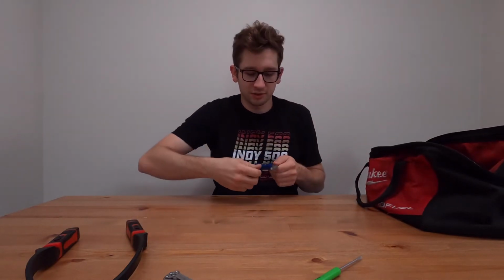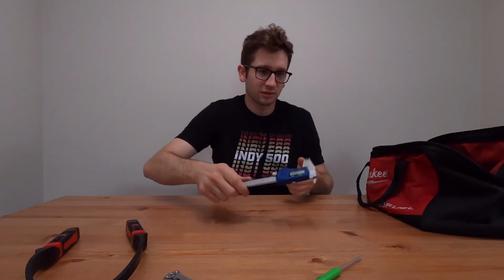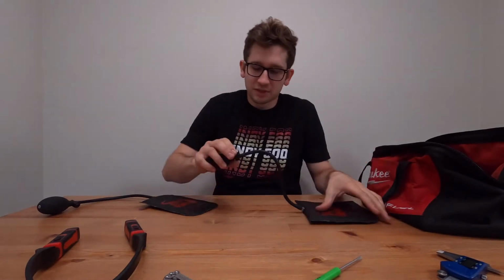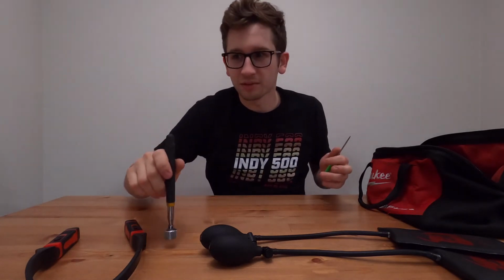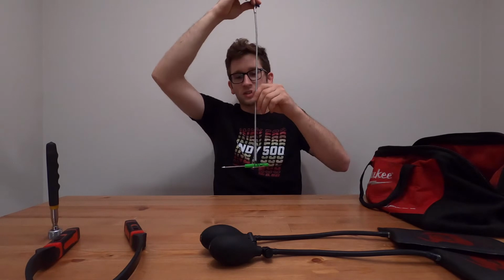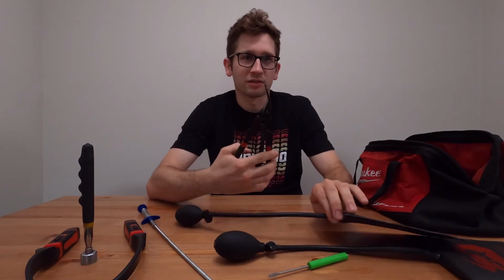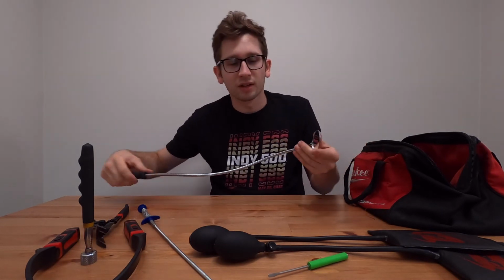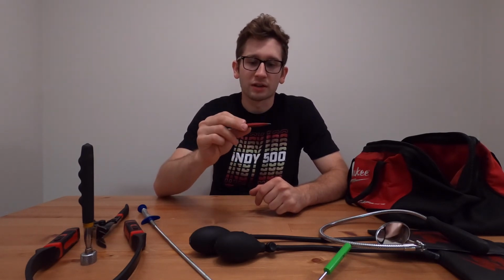Some of My Favorite Tools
Here's a short video about some of my favorite tool I use when I work on cars!